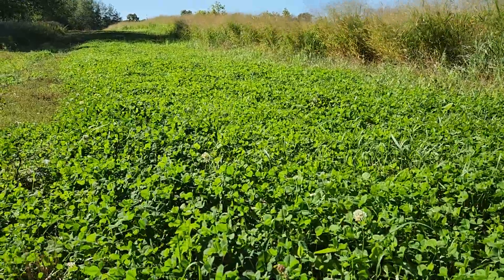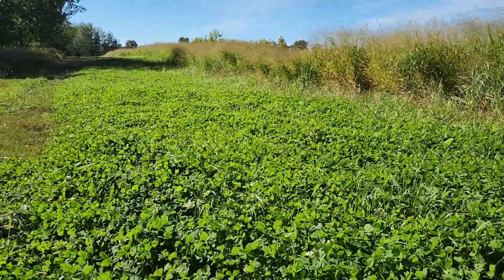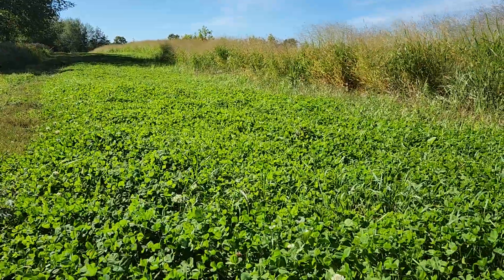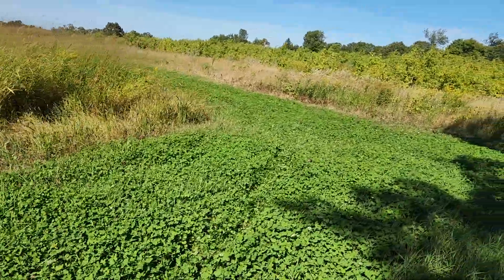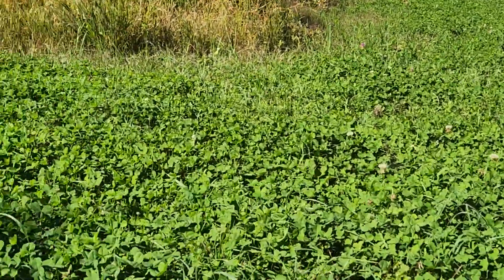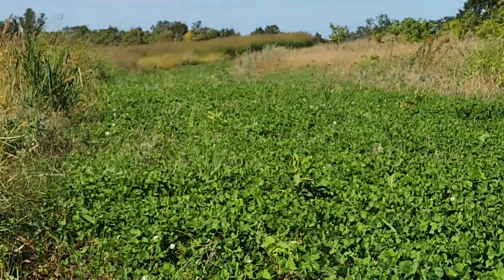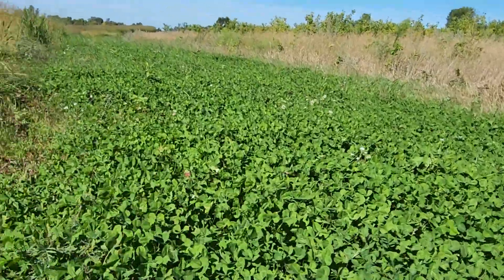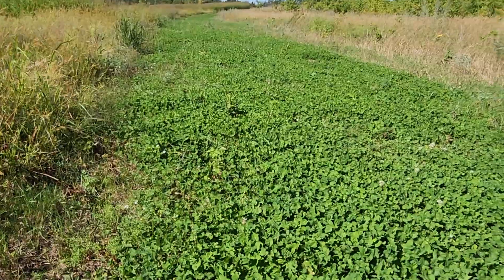A Dual-Purpose Clover Fire Break for Habitat Management and Prescribed Fire.